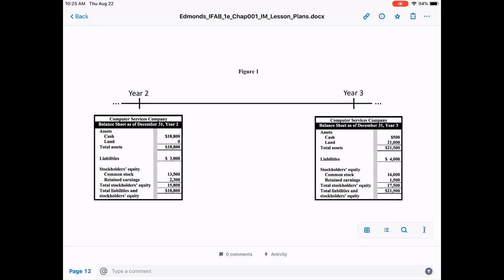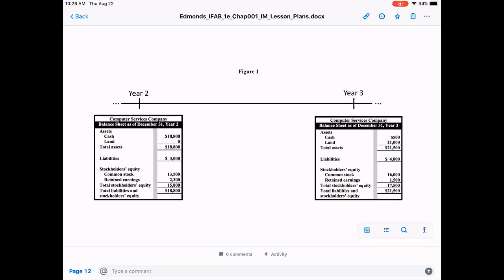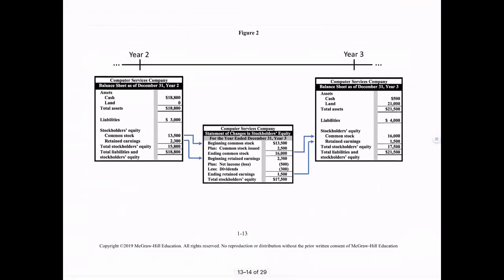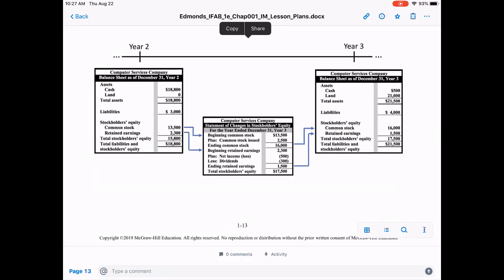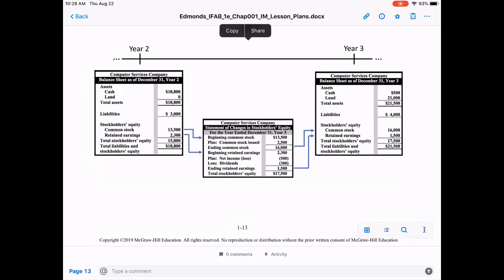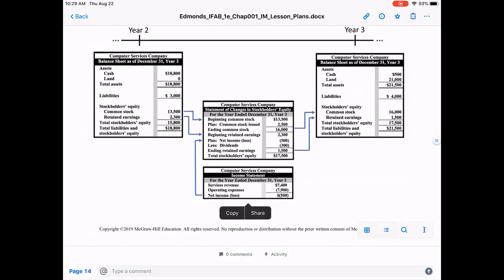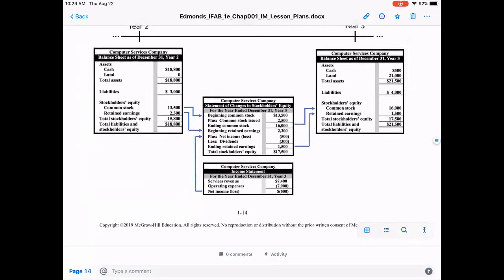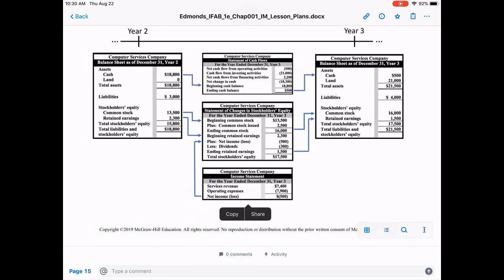Acct 201 Articulation of Financial Statements